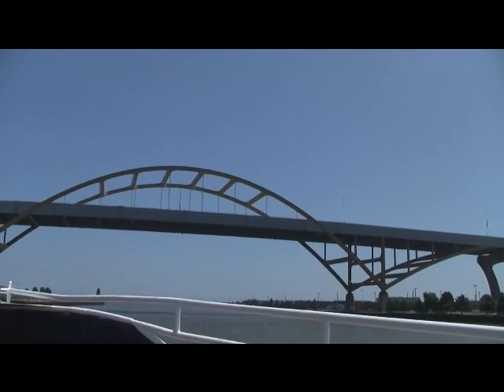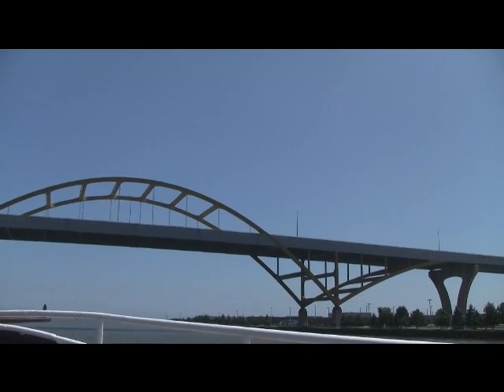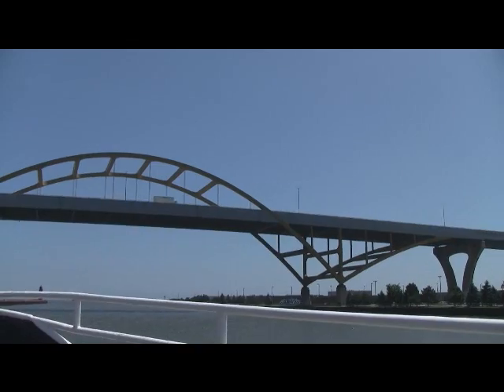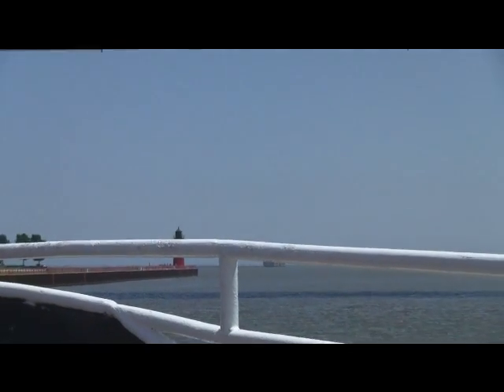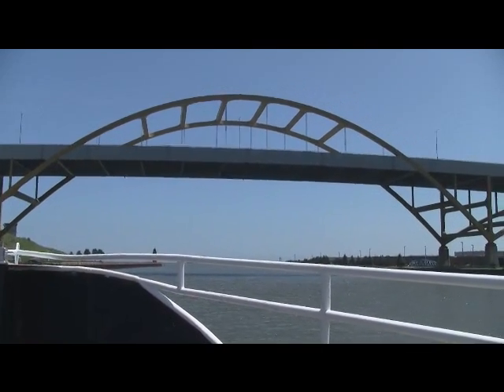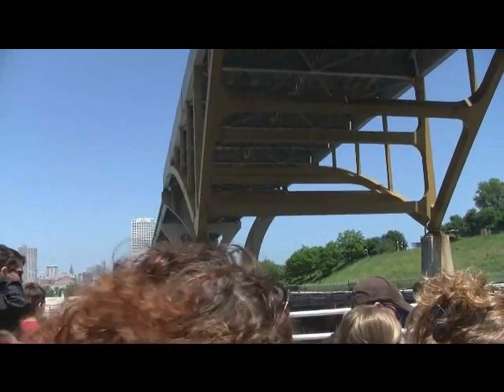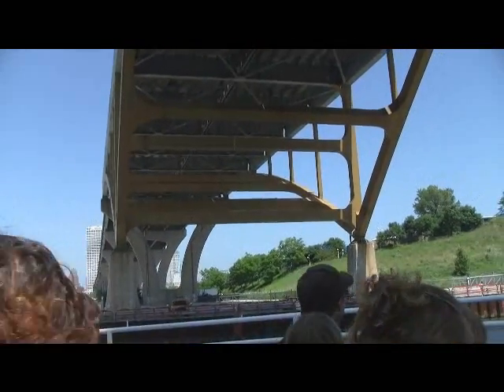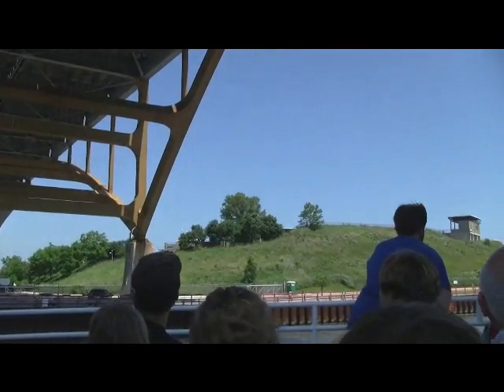Hoan Bridge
A view of the Hoan Bridge in Milwaukee via a tour boat. $14 a person will get you a fun little tour...worth it? Maybe. The captain was nice but didn't really provide much info